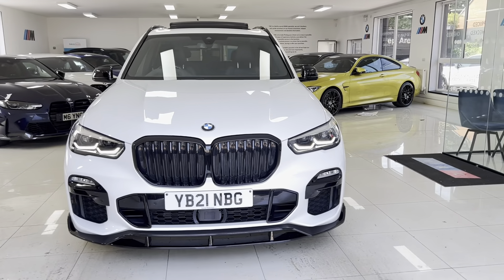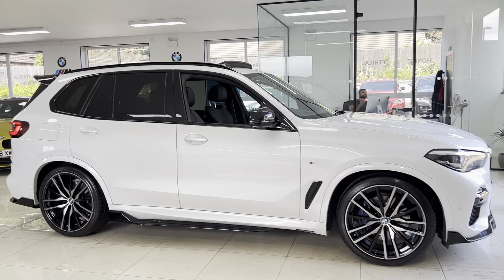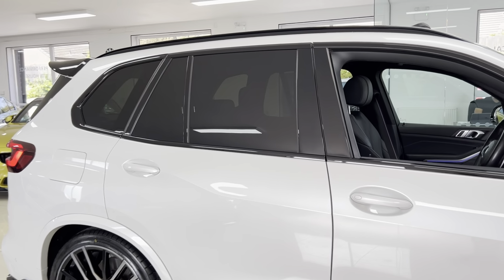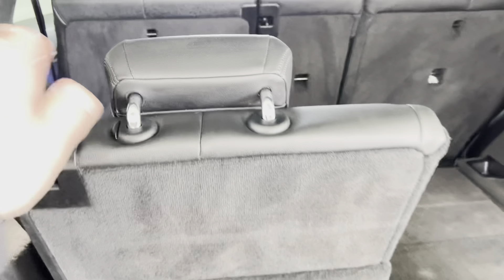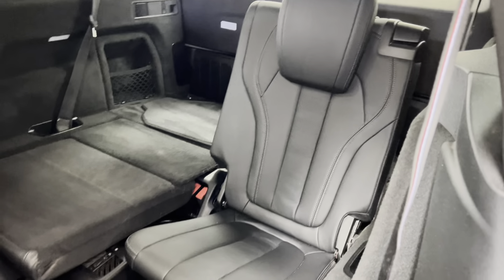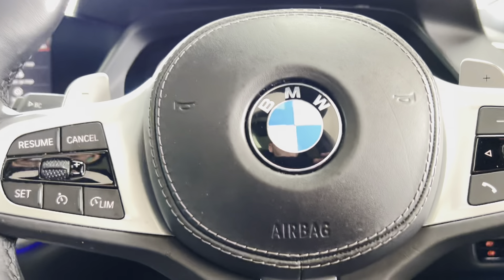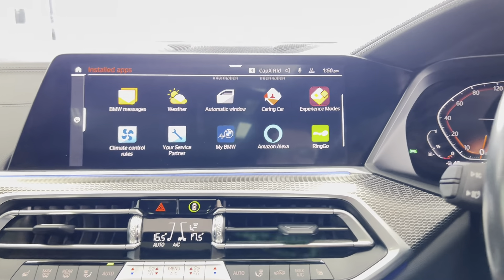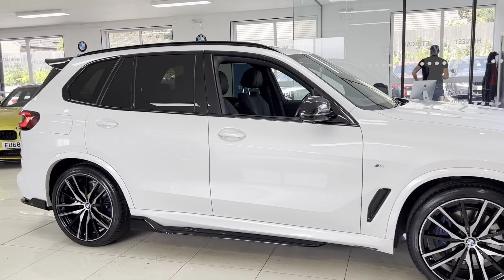(YB21NBG) X5 4.0i M SPORT XDRIVE ( Sky Lounge & More!)